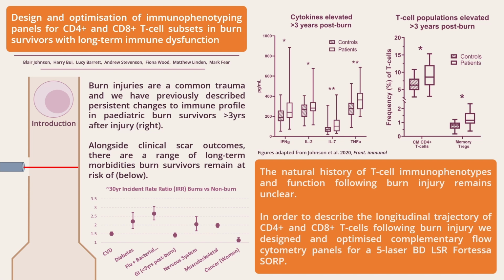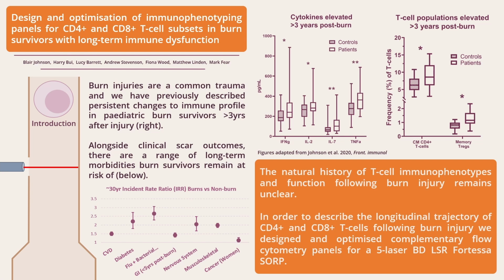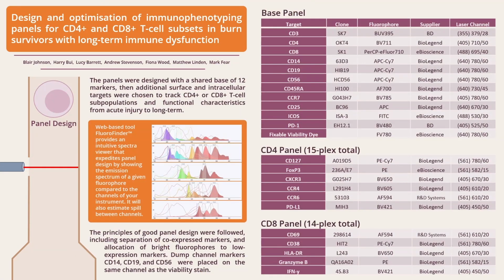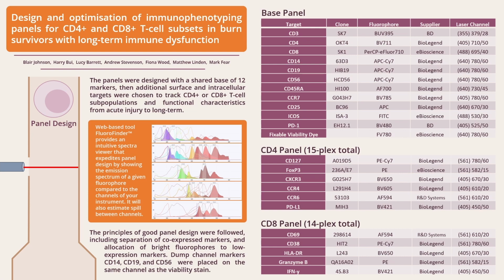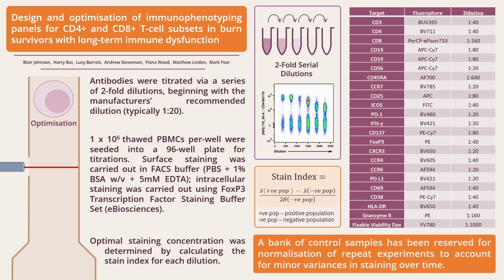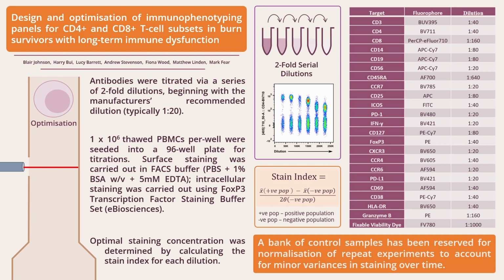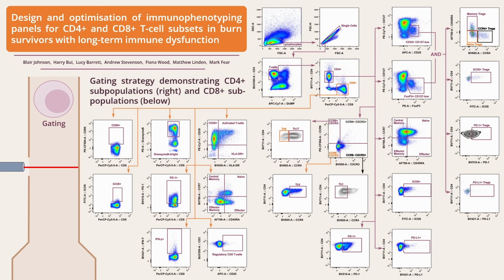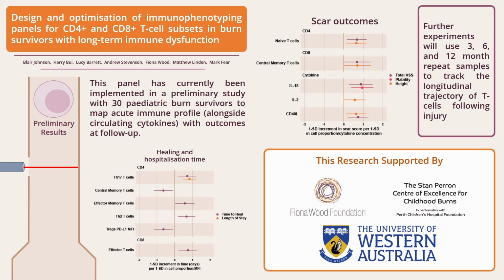ACS 2021 Poster Session - Blair Johnson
ACS 2021 Poster Session - Commentary from the Author